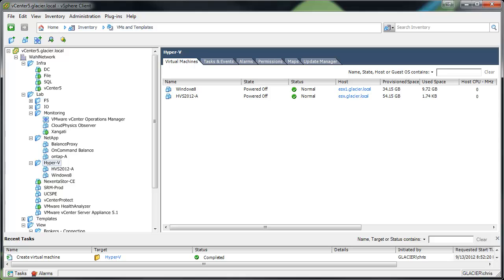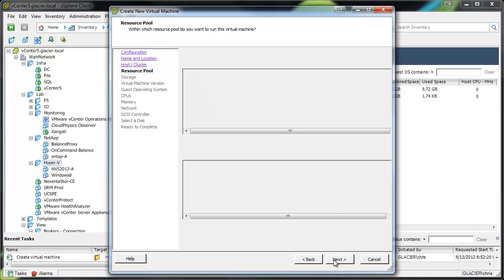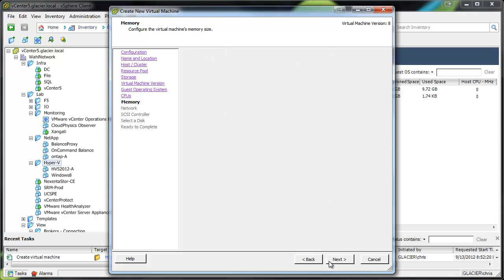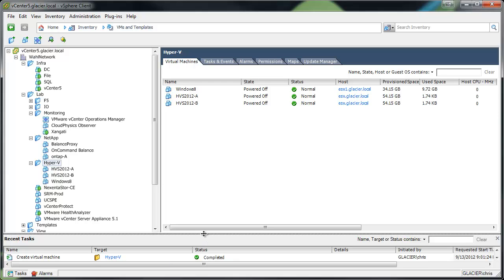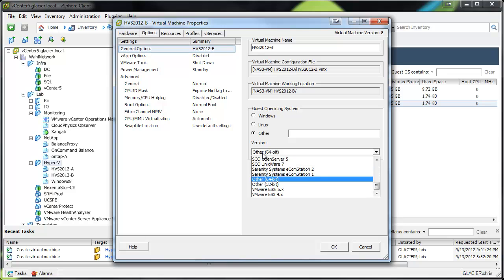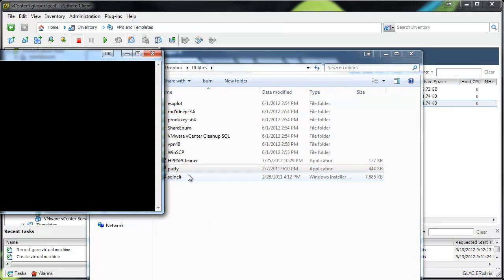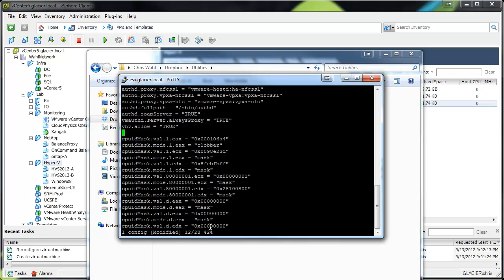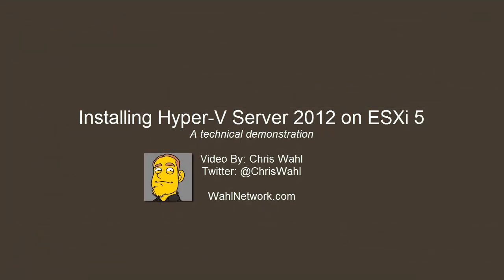Installing Hyper-V Server 2012 on ESXi 5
I've added a new video to the Wahl Network YouTube channel that contains a technical demonstration of installing Hyper-V Server 2012 on ESXi 5. This should be handy for folks that want to tinker with the latest hypervisor from Microsoft and would prefer to just follow along the steps visually.